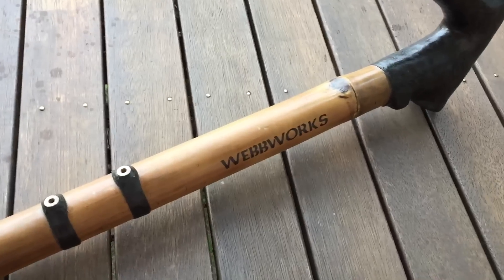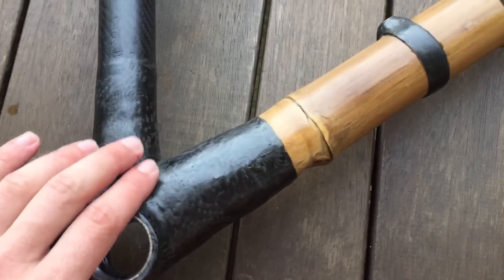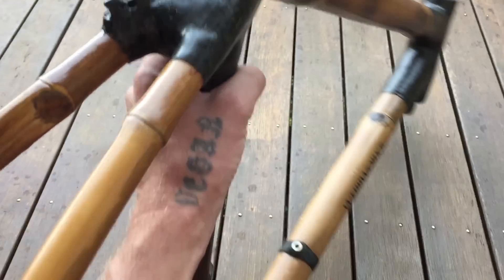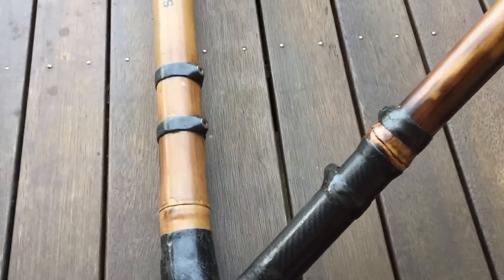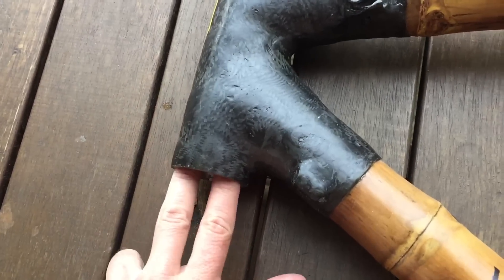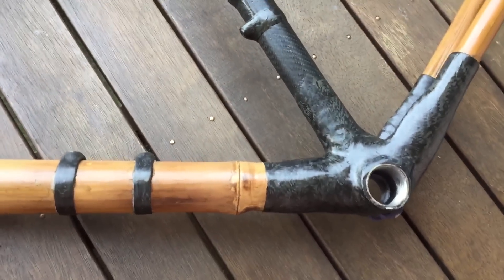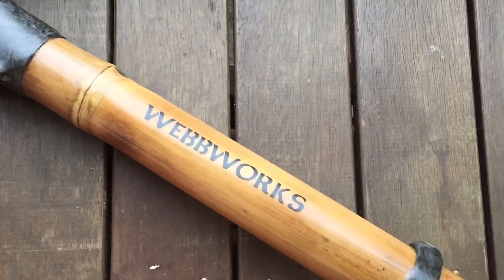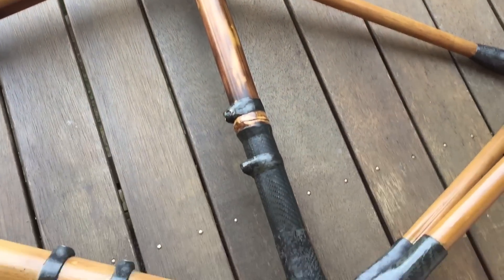My new Bamboo Gravel Bike - What build kit should I use?